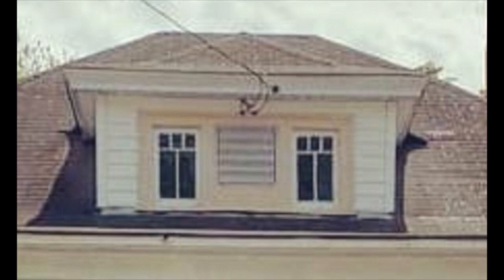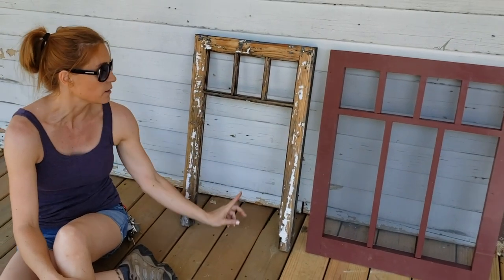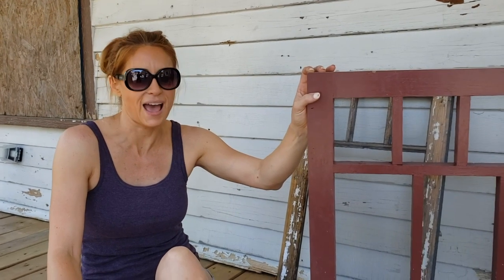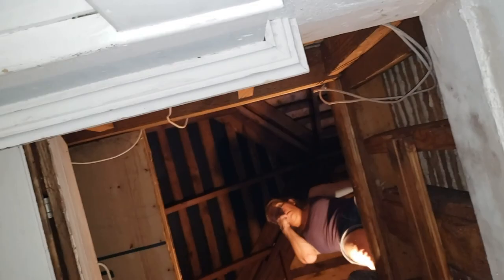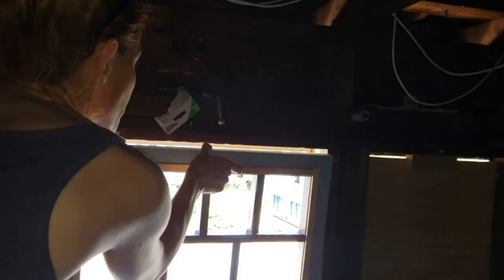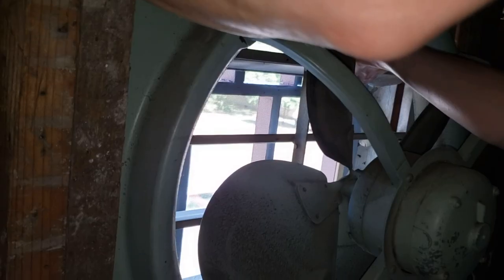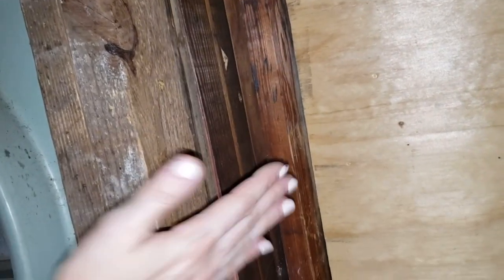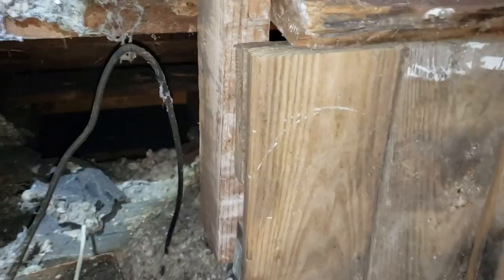How To Make an Attic Fan Look Good and Not Noticeable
Turn the window into a screen with the fan behind the window. We are all about making old houses look cute AND functional. This technique can be applied to other house styles but we did it on an historic bungalow. Issues and problems solved in hiding and mounting.